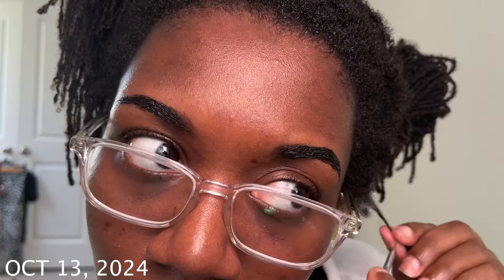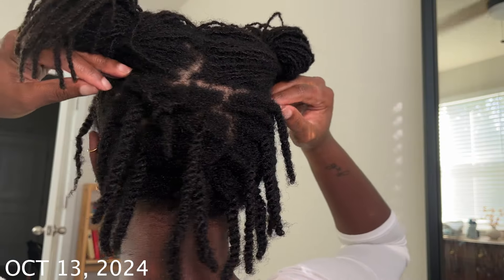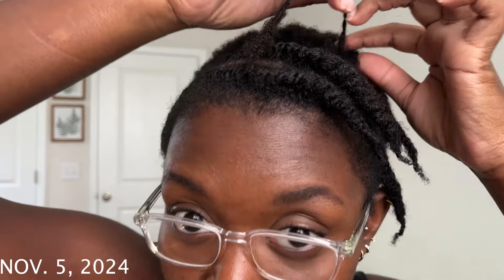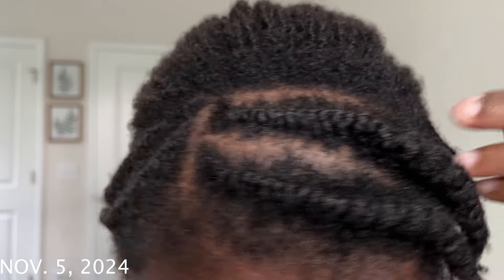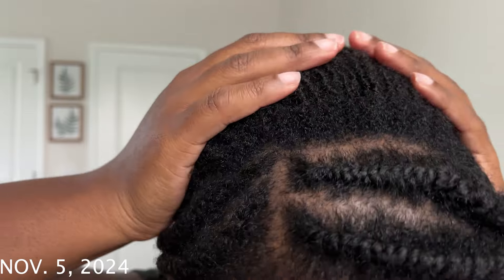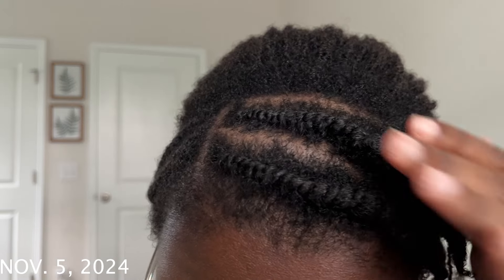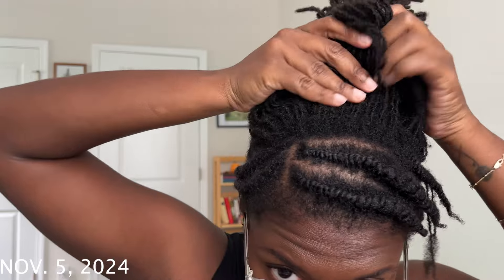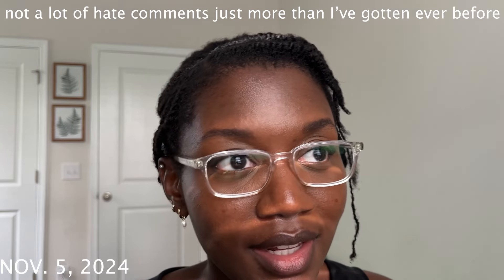COMBING OUT my LOCS after 4 Years | part 2, cutting my locs, hate comments + more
part 2 of my loc comb out. would it be delusional to say that i'm halfway?

PRODUCT FAVES
Microfiber Hair Towel
Plastic Yarn Needles
Dr. Bronners Pure Castile Liquid Soap Baby Unscented

EQUIPMENT + EDITING
Camera: Canon EOS 77D▶️
Ring Light: Neweer Ring Light▶️
Soft Box Lights: Mountdog Softbox Lighting▶️

My Microlocs FAQs
Loc Count: started with 577, lost a few and combined a few, at about 570 locs now
Maintenance: Interlocking every 6-8 weeks
Length to Start: 2-3 inches

Special Dates
Big Chop: July 2019
Loose Natural Hair Growth Journey: January 15, 2020
Microlocs Journey: September 16, 2020

1st Loc Set
Years Locd: 14 yrs, Summer 2005 - July 2019
Loc Count: Approx. 250
Install method: Finger Coils
Maintenance method: Retwisting, then Interlocking

                              Colossians 3:2